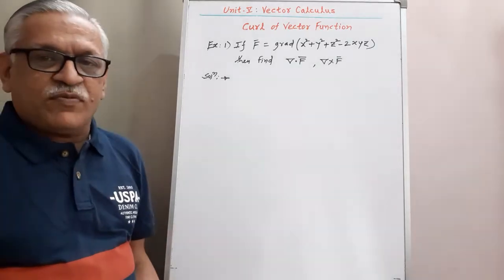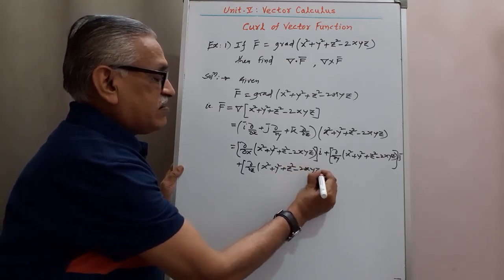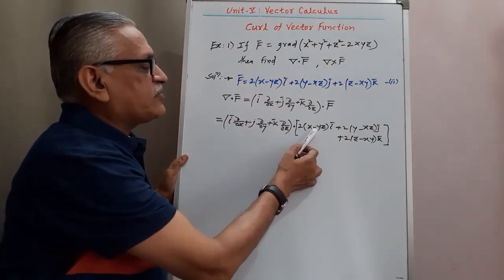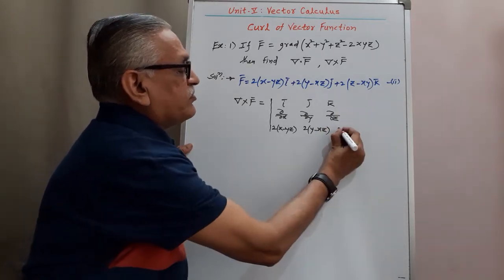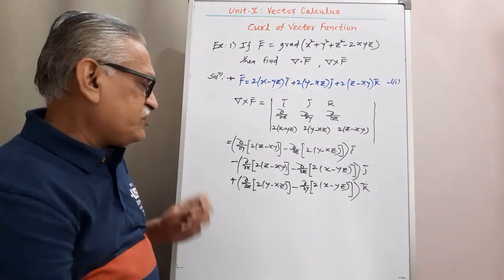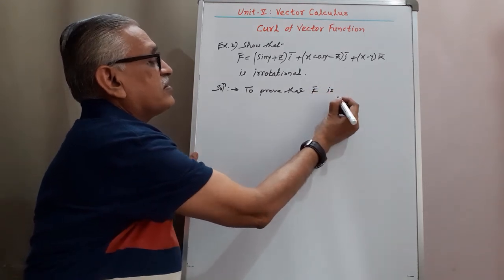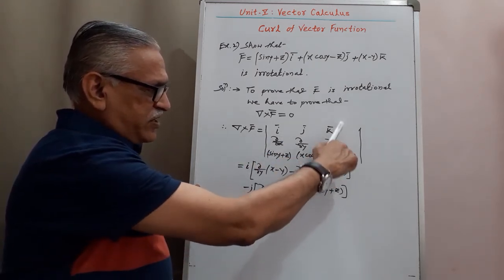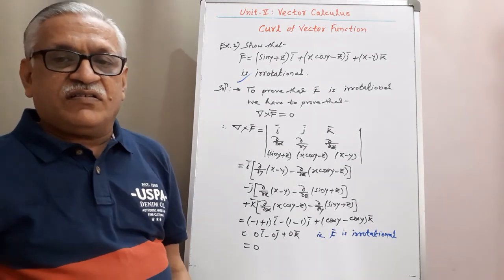Engineering Mathematics II I Unit 5: Vector Calculus I Topic: Curl of Vector Function